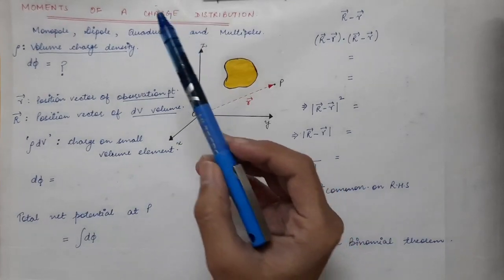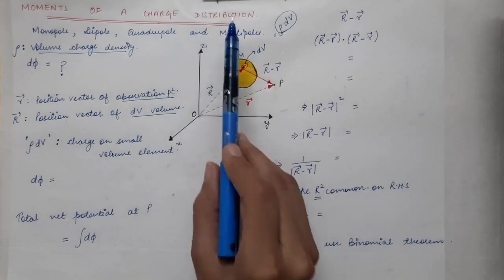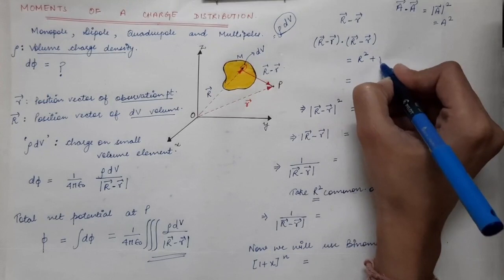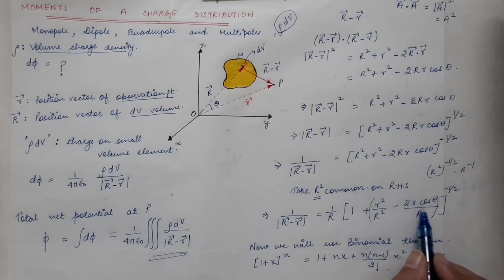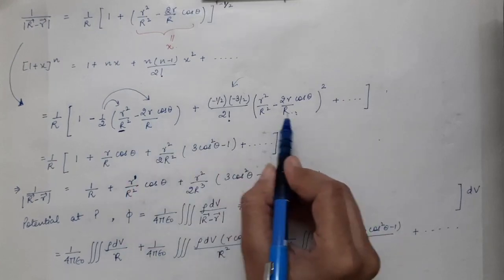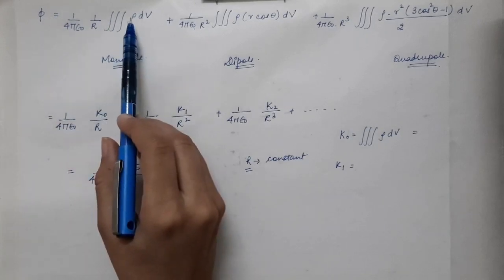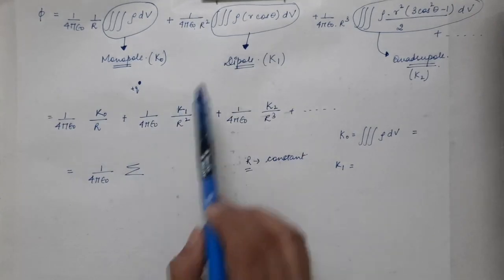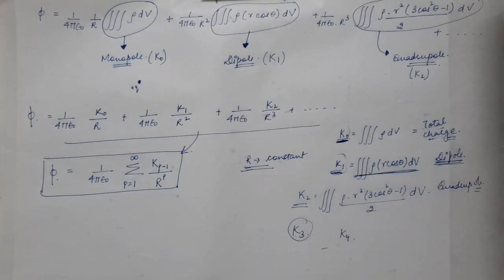Lecture 29 | 1st Semester | Moments of a charge distribution